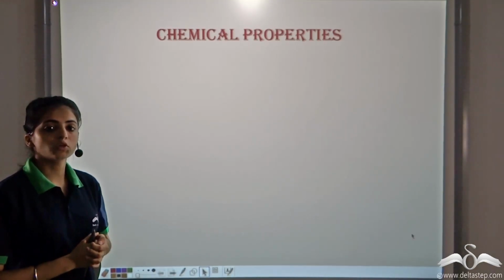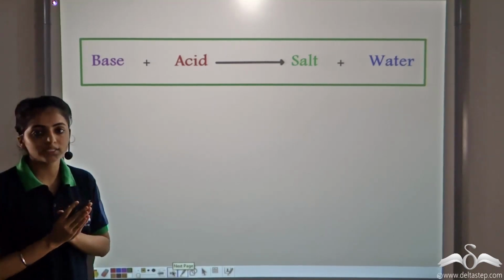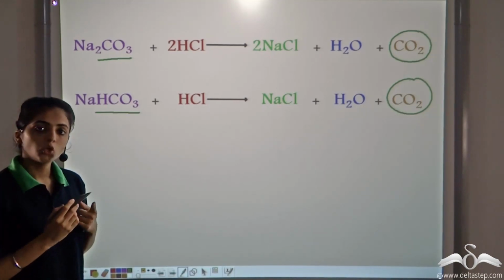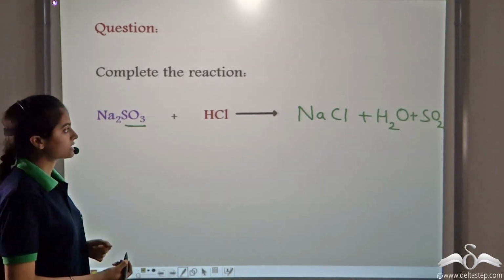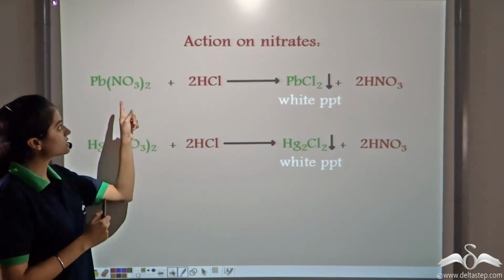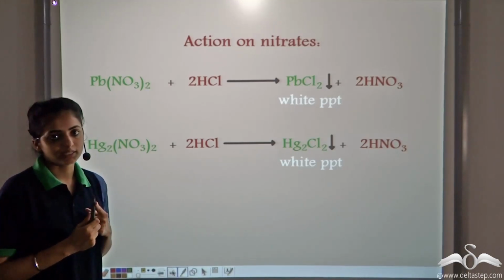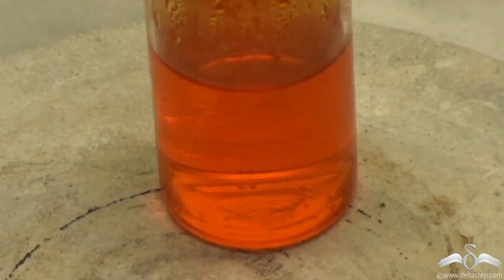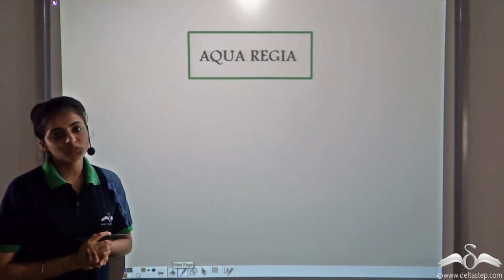HCl: Chemical Properties